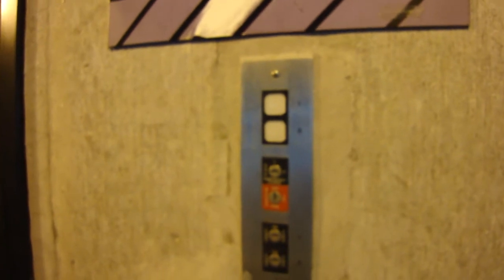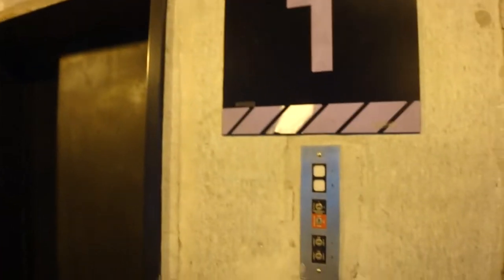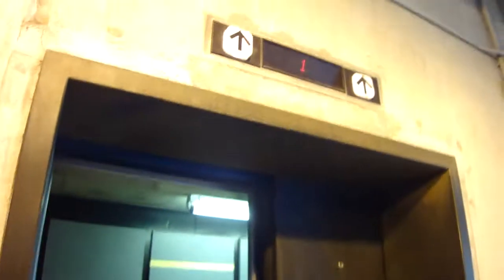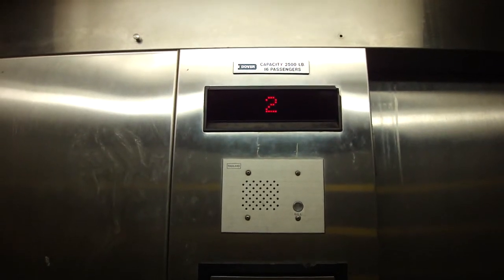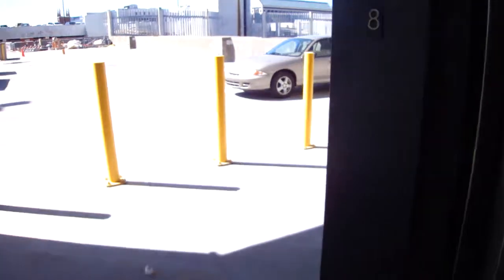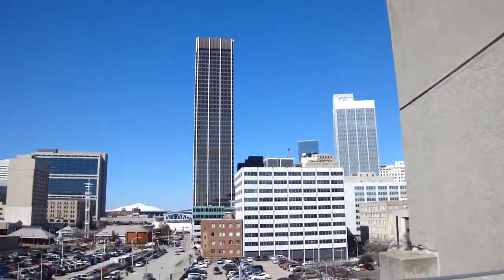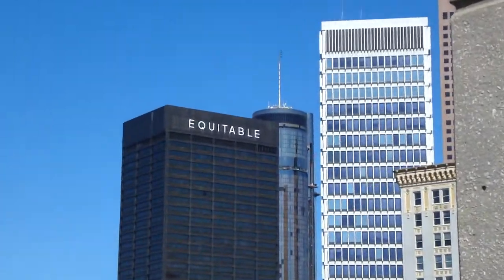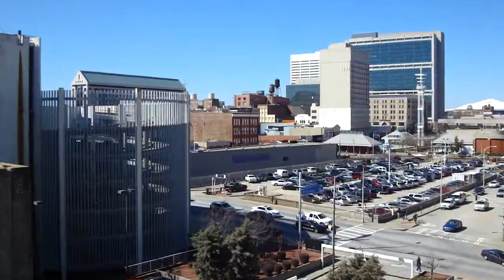Dover Traction Elevators at Georgia State University G Parking Deck Atlanta, Georgia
Riding the G Deck elevators at Georgia State University. Note that these elevators use a Sargent Keso IC Core keyswitch.